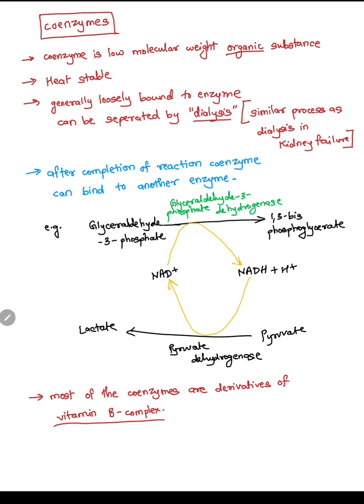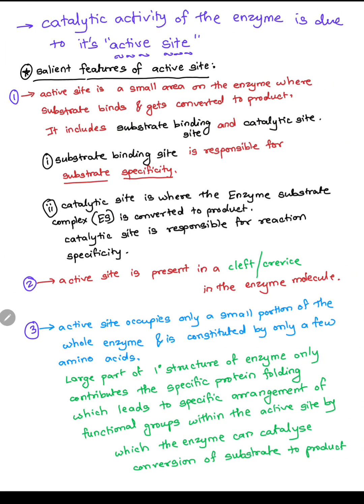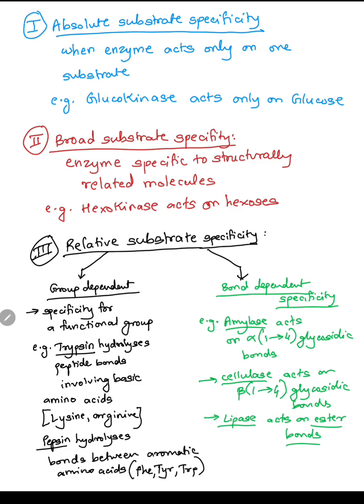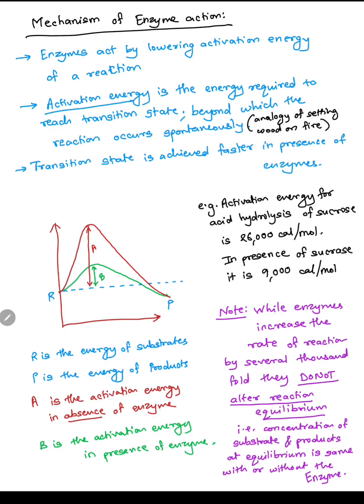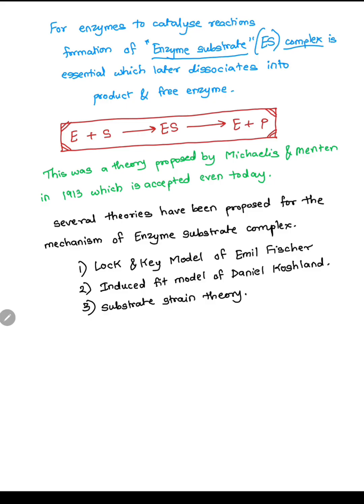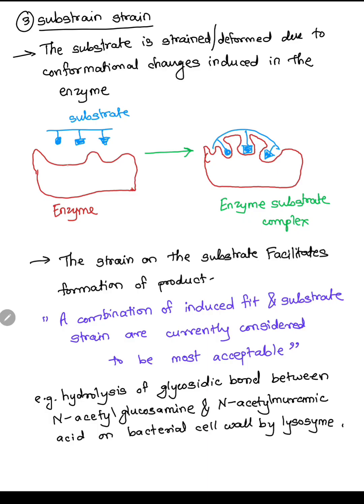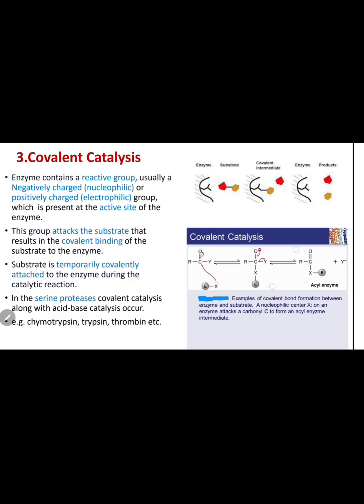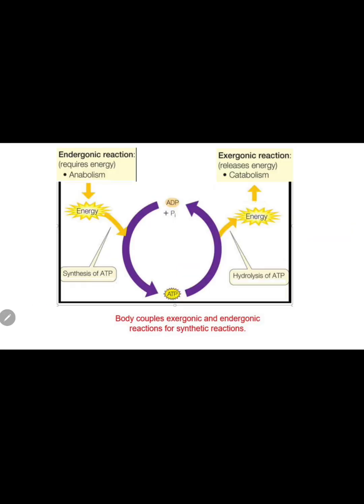Enzymes 3: Mechanism of Action of Enzymes and types of enzyme catalysed reactions.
This channel does not earn any revenue through these videos. Regards.